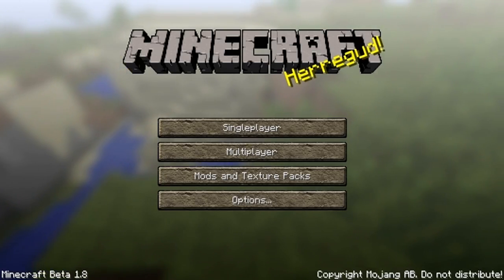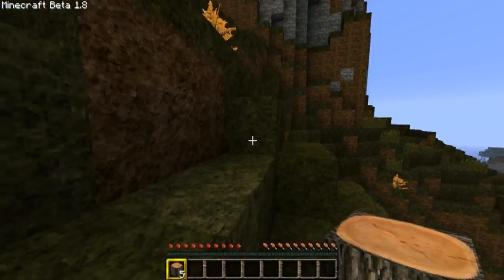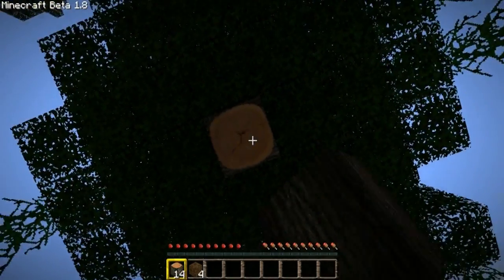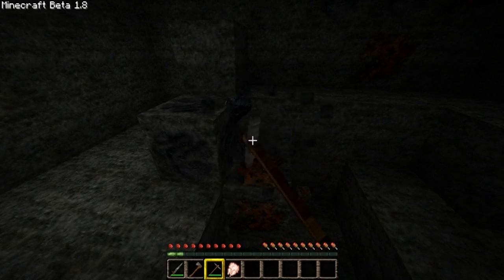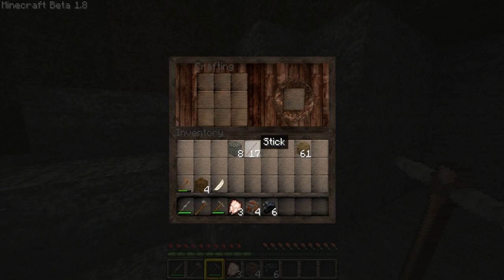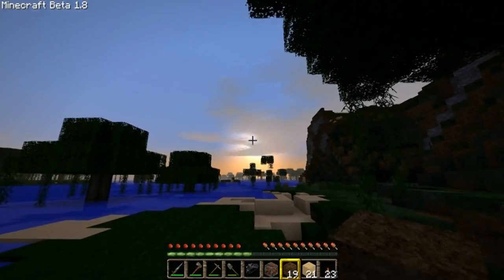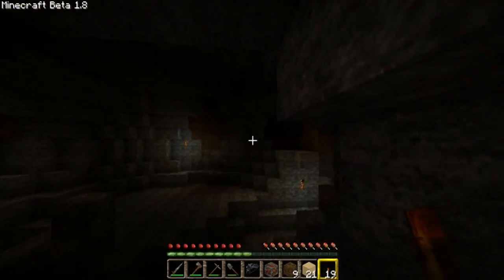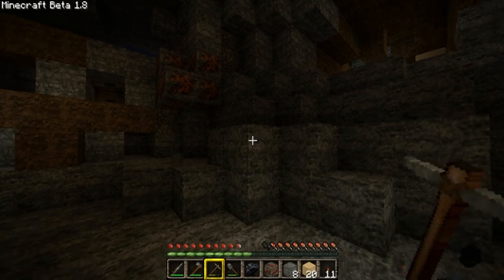Minecraft Let's Play Day 1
Let's play minecraft 1.8 series. Day 1 Goals: Gather resources, make some basic tools, find a shelter, find some food, and prepare for day 2. I am using LB's photo realistic texture pack. Sorry for the hd quality. It has been fixed for day 2 and will no longer be a problem.

1.8 compatible!